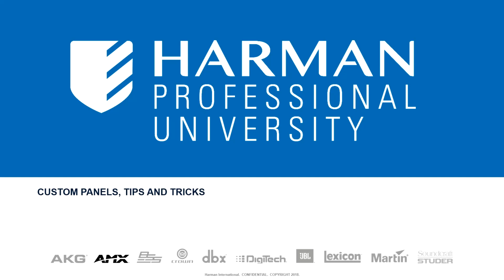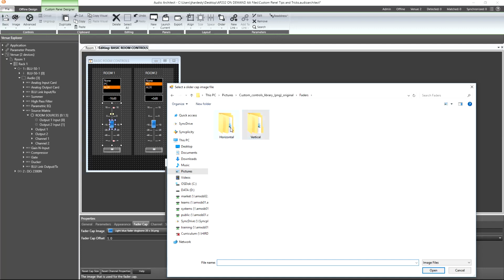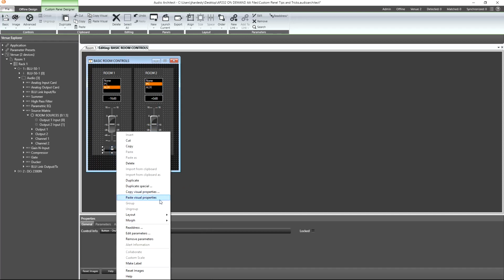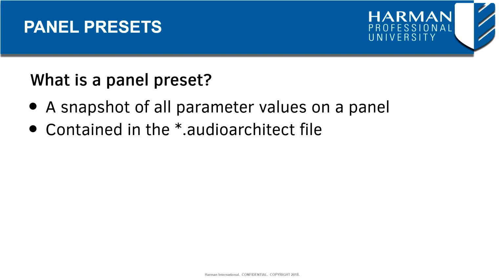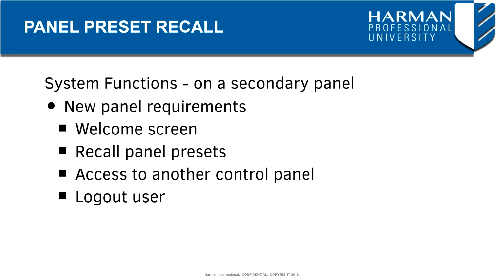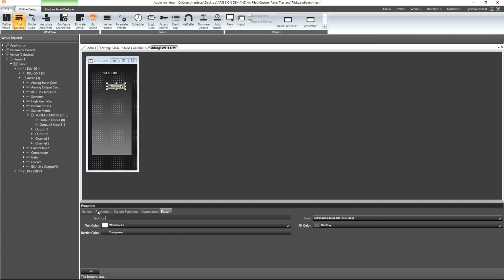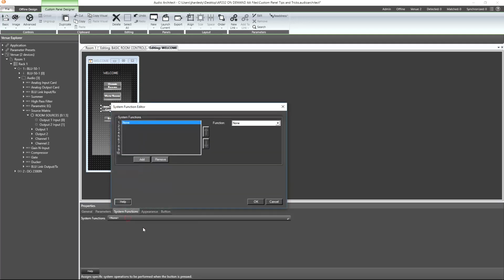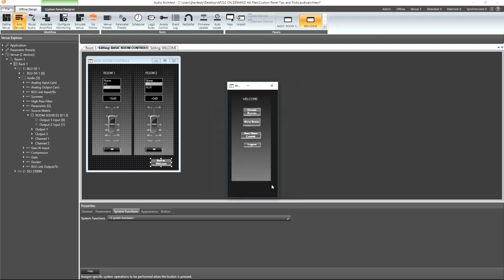Custom Panel Tips and Tricks | Audio Architect